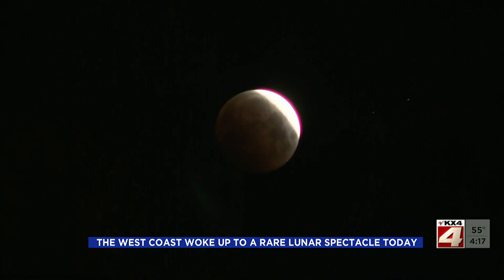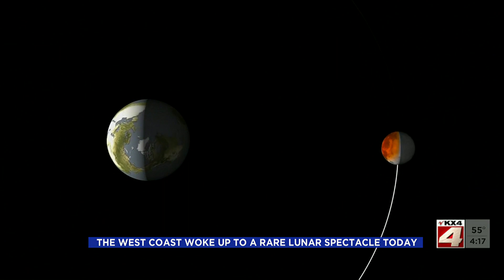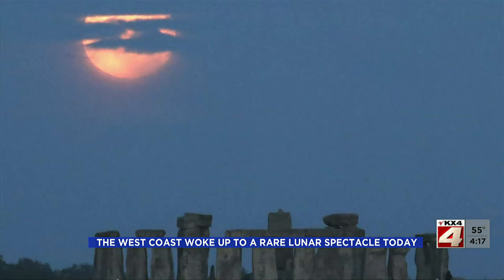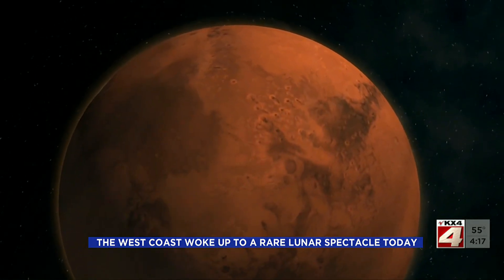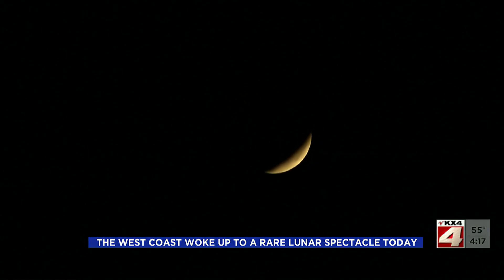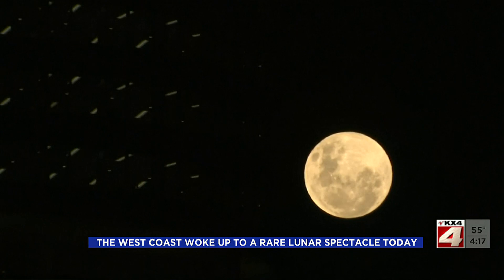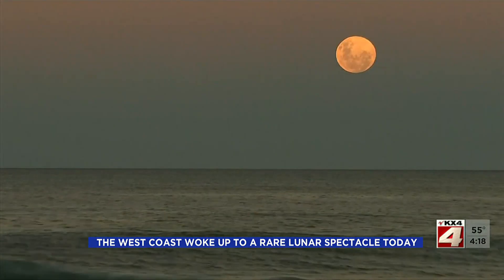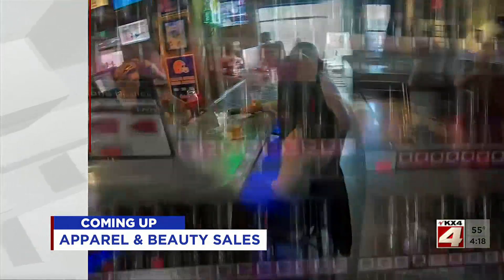4PM News May 26th Part 2